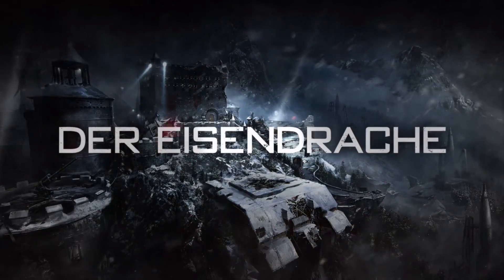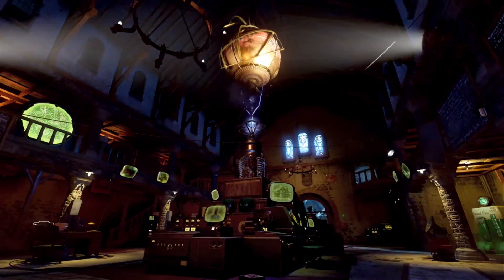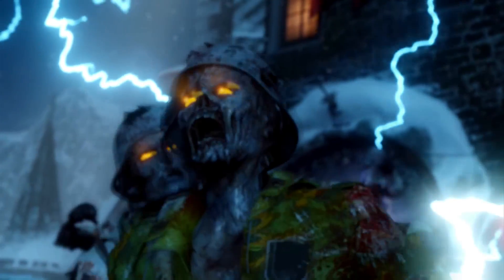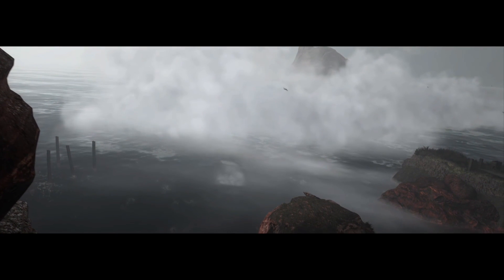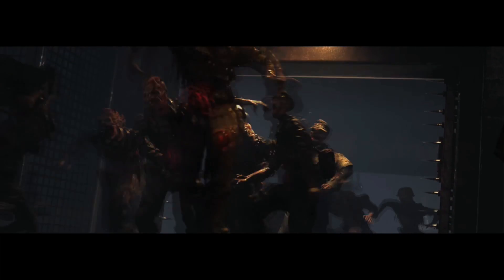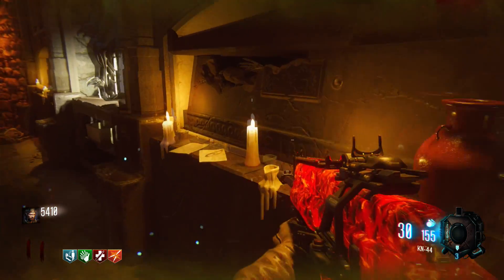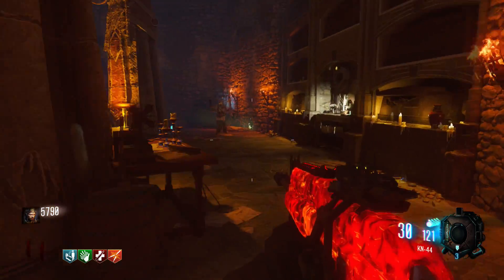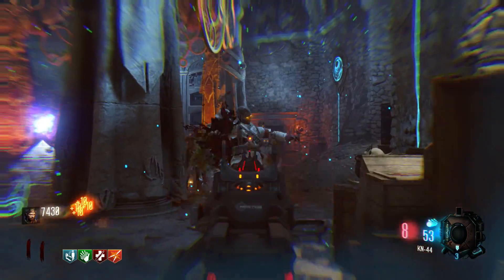Call of Duty WW2 Zombies DLC 1 vs BO3 Zombies "DE" - COD WW2 Zombies The Darkest Shore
Welcome everyone, today we compare Call of Duty WW2 Zombies to Black Ops 3 Zombies by their DLC 1 s. Der Eisendrache hyped up the community, but not so much for The Darkest Shore.
Remember to LIKE & SUB :)